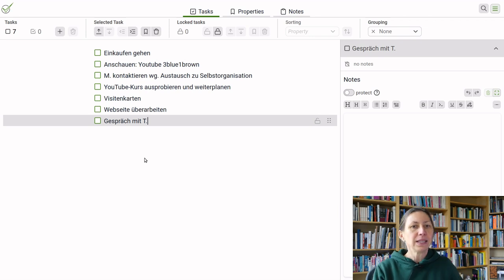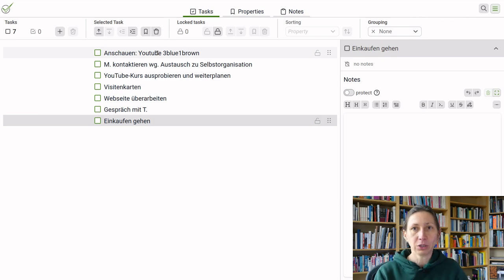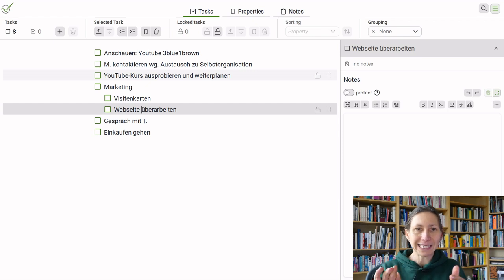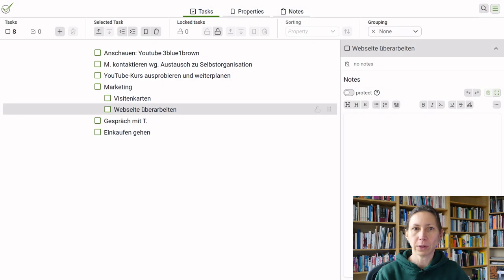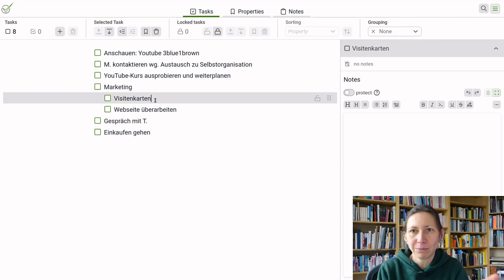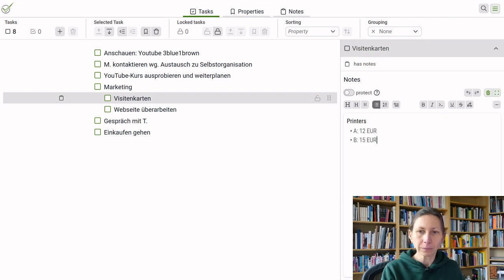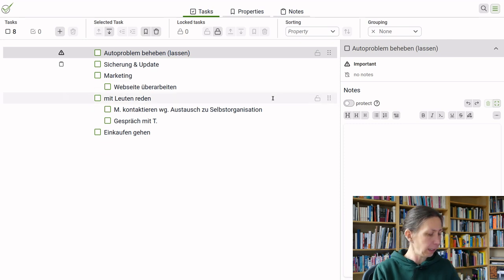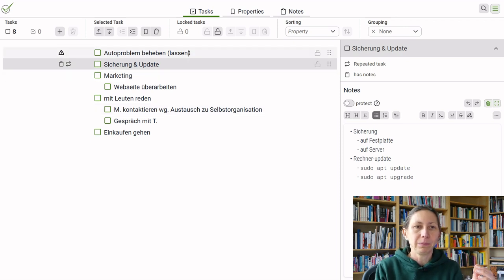Day 3: MOVE | Get Organized in 7 Days | free time management course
You work all day, but never get enough done? In this free online course you learn how to
* become more conscious and aware of your available time,
* get a full overview of what you are trying to achieve,
* manage your time with explicit priorities, so that you will achieve anything that is important to you.

Day 3: MOVE

Today we move tasks, thereby creating more structure. And we add notes and infos.

Start your day:
1. Open todoListo and get an overview of what you need to do today.
2. Move tasks
Move important tasks to the top. Indent tasks as subtasks to create more structure.
3. Add notes to your tasks
For example, you may write down where to find more information about the task. Or you may list work steps that you consider as too detailed to deserve being treated as a task in themselves.

During your day:
Continue managing your tasks in todoListo.
Experiment how you prefer to work: do you put each new task directly in context by indenting or moving, or rather wait until the end of the day and restructure tasks as needed? When you get interrupted in your work, quickly add a note about what you have been doing and how you want to continue.

Finish your day:
1. Clean up your tasks.
Check all tasks you have achieved and delete the finished ones. Move tasks, merge tasks, etc. Are there things still buzzing around your head? For example other tasks, ideas of how you want to tackle a certain task tomorrow or information from a conversation? Write all of this down, either as a task or as notes on a task.
2. Use the Info property.
Probably your list contains tasks that are particularly important or need to be repeated or are appointments. Assign them a predefined info property (or define your own, if you like).
3. Save your data. (optional)
If you are working with the Footloose version, your data is saved in your browser. Technically, we cannot influence how long your browser saves the data. Therefore we recommend that you save your data now and then into a file. In this way, you can also move your data to another device. In the Connected version this is not necessary as the data is stored securely on our server and you can access them from anywhere.

On this channel you find short clips about todoListo such as usage tips, news and background stories. We also explore general topics around self-organization, decision-making and how to deal with information overload and change.